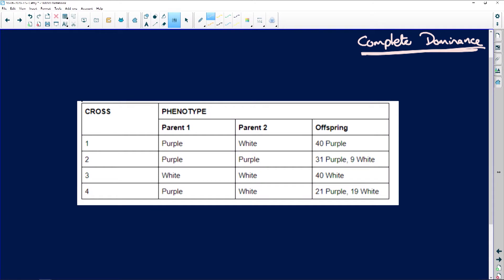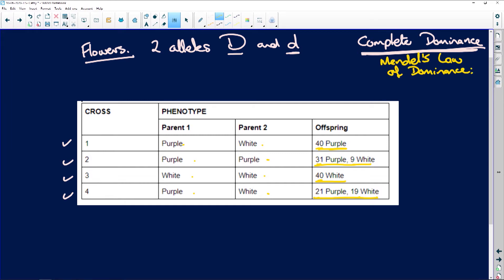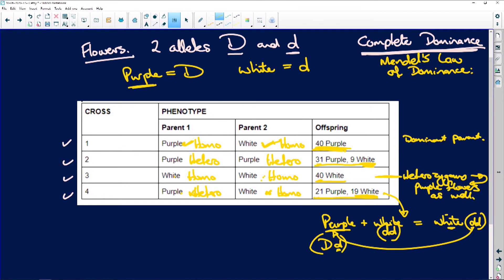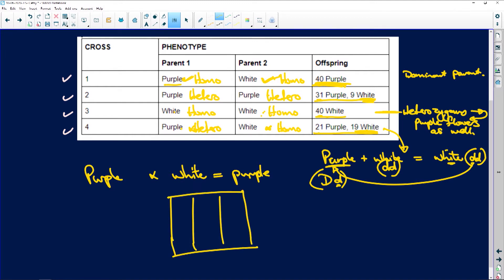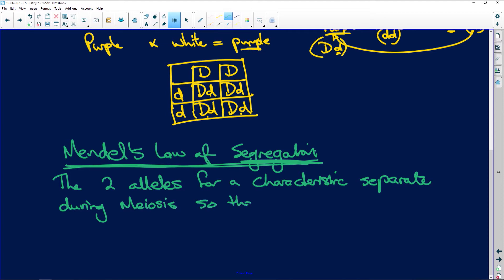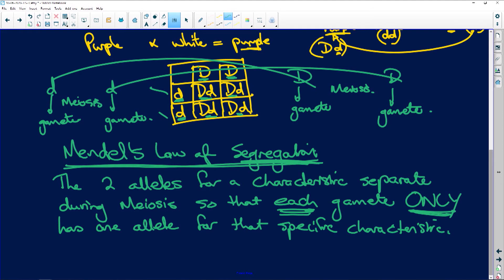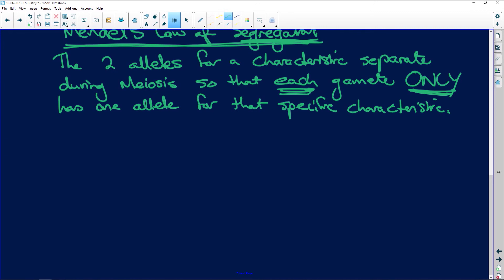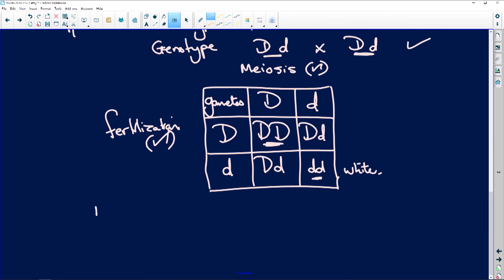Life Sciences 2020: Exam Revision Paper 2: Genetics - Dominance